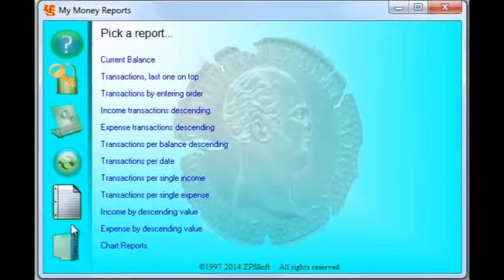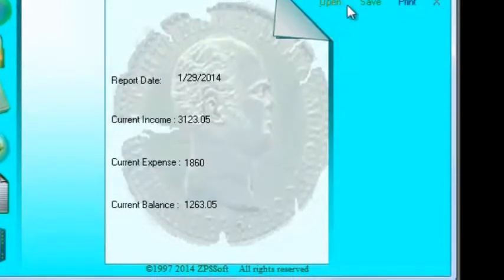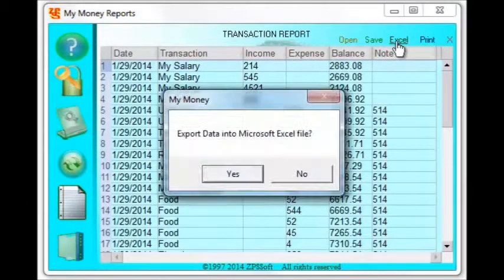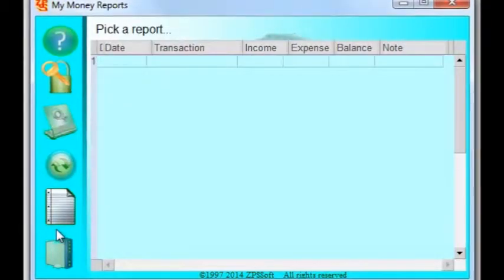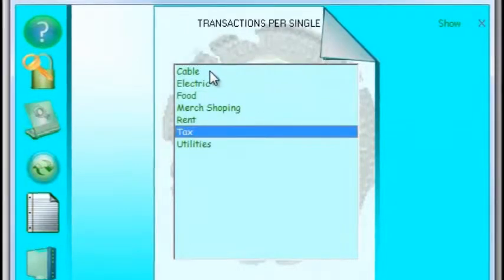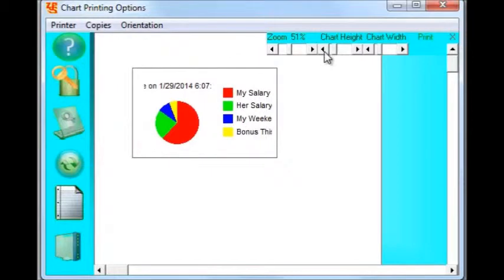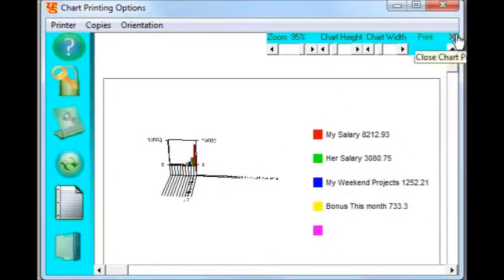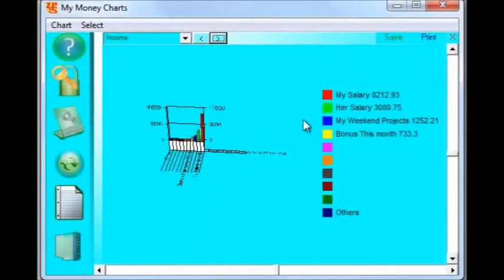My Money Reports